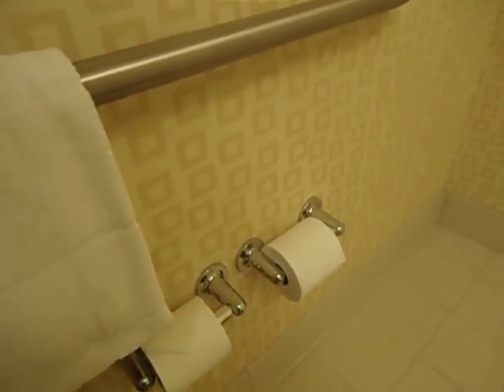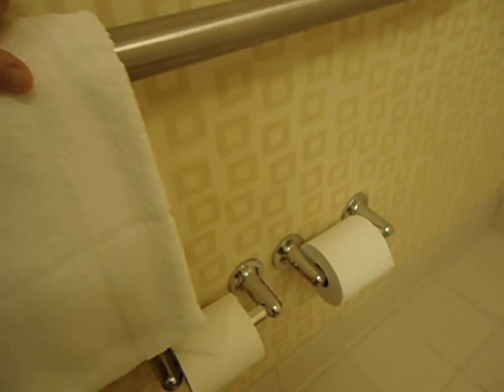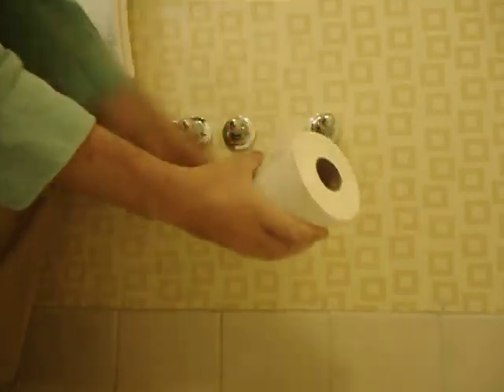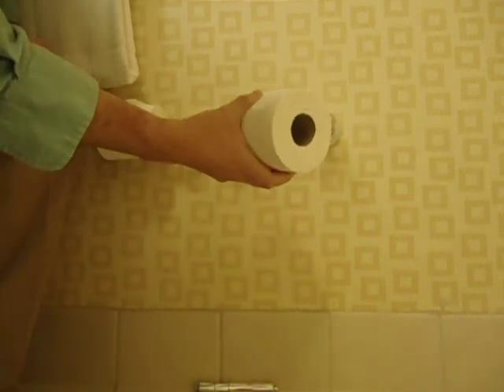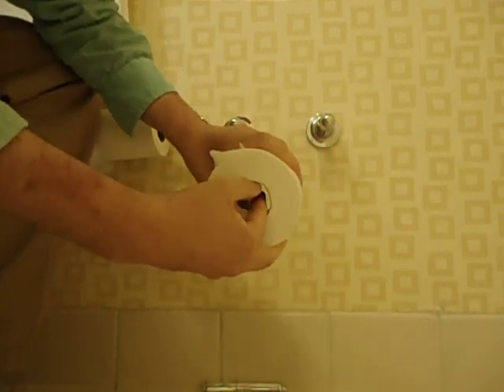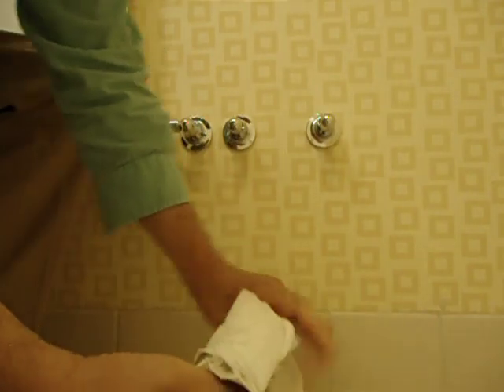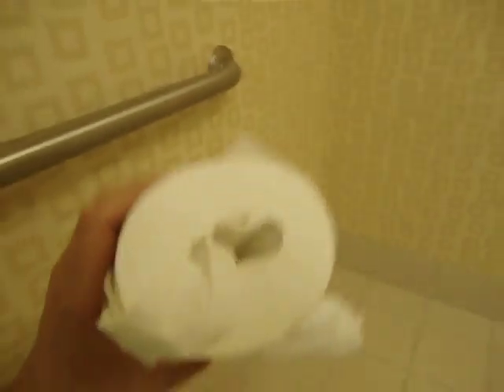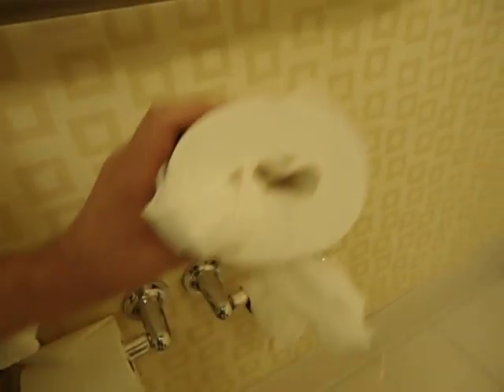How To Steal Toilet Paper from a Hotel Room - Toilet Roll Theft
It pisses off frequent travelers and casual holidaymakers alike.  We score a great bargain on Expedia or Travelocity, only to arrive at the hotel and be nickel and dimed to oblivion.

Maybe it starts out with the parking fee of $20 per day that's not included in the room rate.  Or the internet charge of $19.99 for 24 hours of access.

It could be the evening you innocently venture down to the lobby bar, only to discover that a Pabst Blue Ribbon or Narragansett Ale will set you back $9.  And that Gin & Tonic you've been craving?  Get ready to fork over $12, and don't expect Bombay Sapphire or Tanqueray, you're getting bottom shelf.

You won't get any relief the next morning when you wake up with a hangover.  That hotel vending machine has absolutely no sympathy for your splitting headache or your wallet.  Get ready to shell out $2.50 for that bottle of Coke.  Better get used to drinking the hotel tap water.

It's clear that most hotels are in business to fleece us any way they possibly can.  They know we're probably in unfamiliar territory.  We have no idea where the nearest Target or Wal-Mart is located and they use this to their advantage.  We're a captive audience and thus forced to pay an outrageous makeup.

This video is made for the traveler who wants to strike back.  Use the provided step by step instructions to take a roll of toilet paper from your hotel room while avoiding detection.  The key is to leave an empty toilet paper roll on the bar.  This way, the housekeeper will think the toilet paper went to provide for your physiological needs.

In the rare event that you are questioned by the hotel, you can tell the management that you had a spell of food poisoning, which led to uncontrollable diarrhea.  What can they say?  After all, the empty cardboard roll is still there!